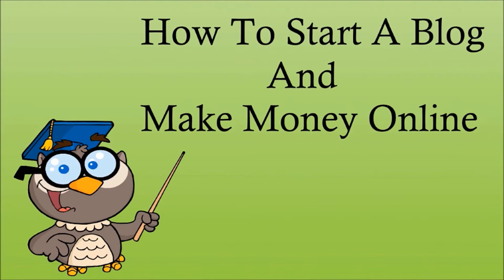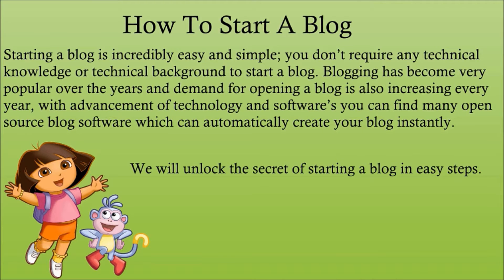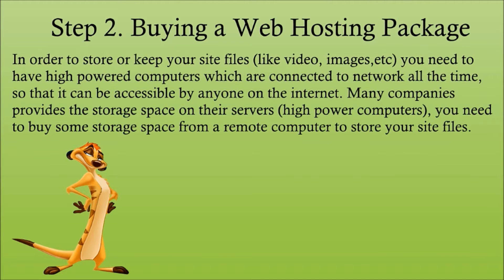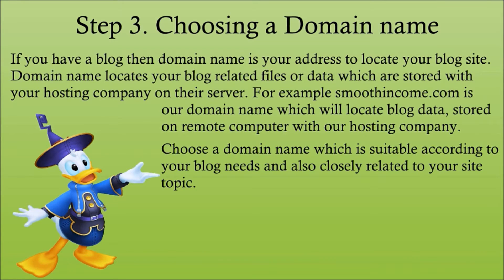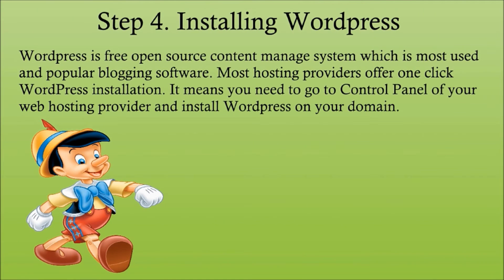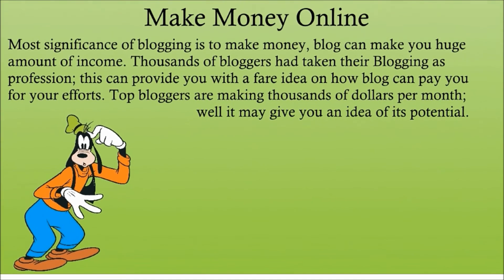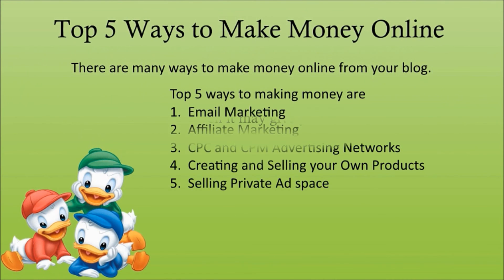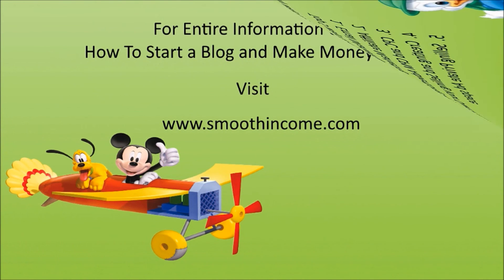How to Start a Blog and Make Money Online - 2016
How to start a blog and make money online 2016 will explain on how to start a blog for beginners and make money from it. How to start a blog and make money online will provide step by step information for starting a blog and make money from blogging. Learn how to start a blog on WordPress and make money 2016.